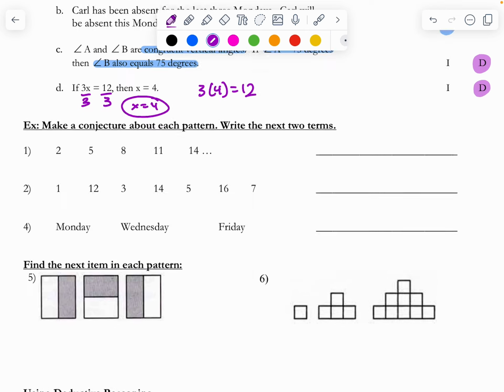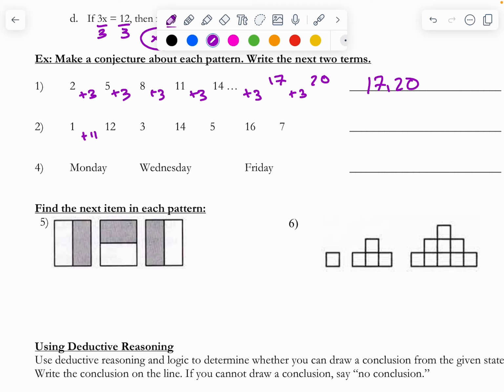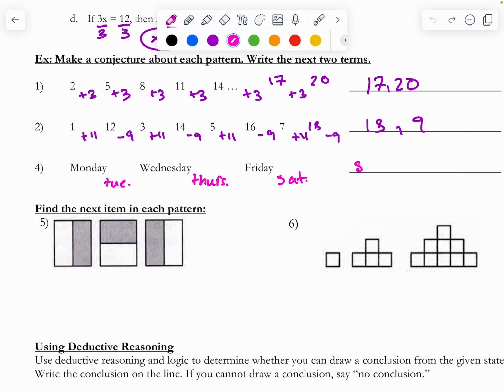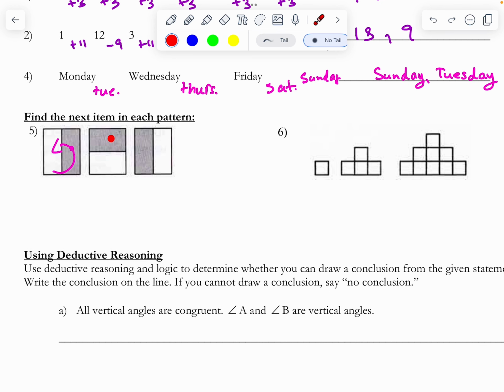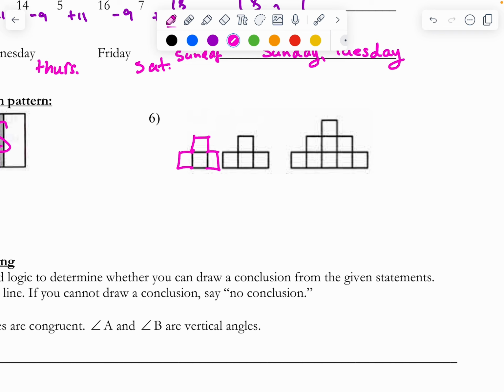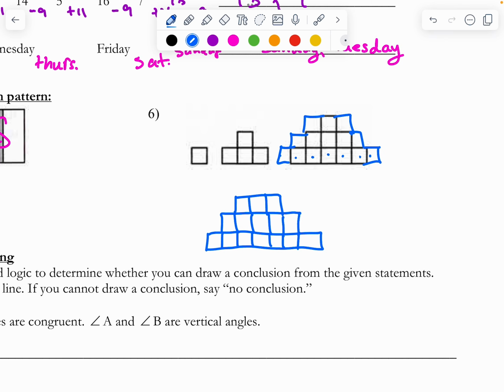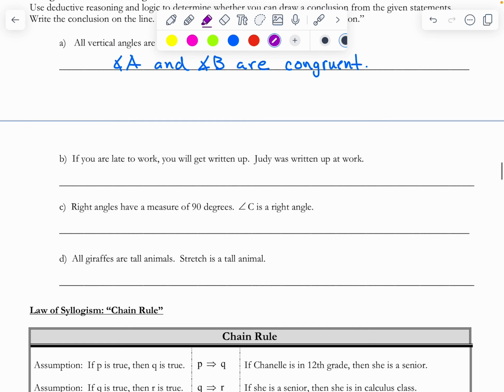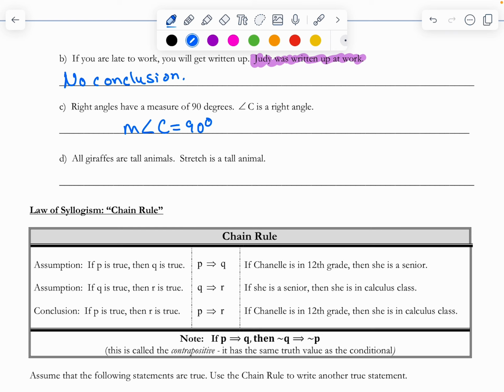Inductive and Deductive Reasoning Part 2/4